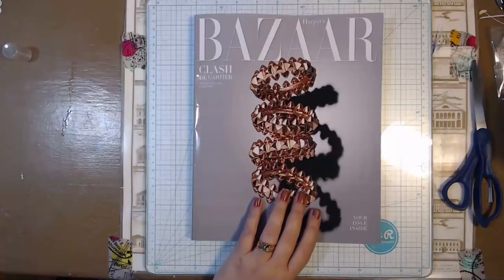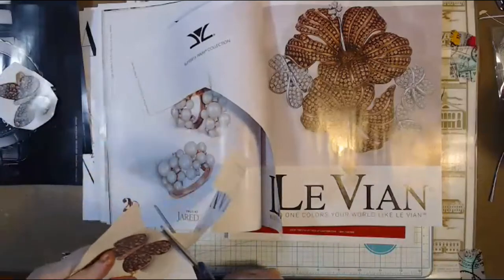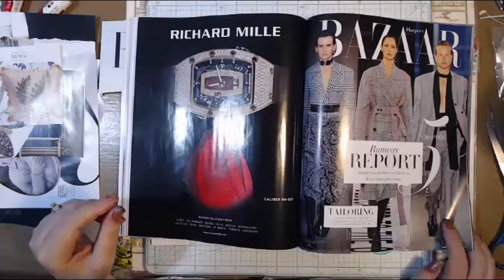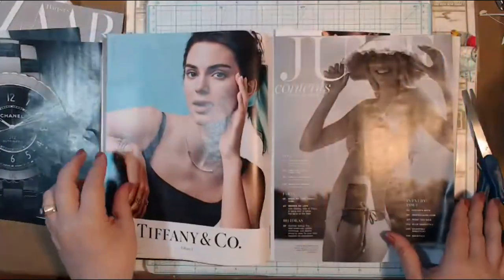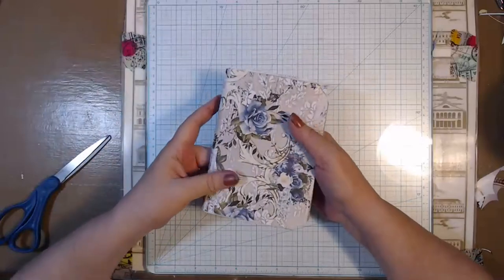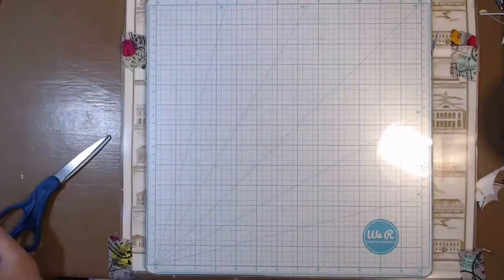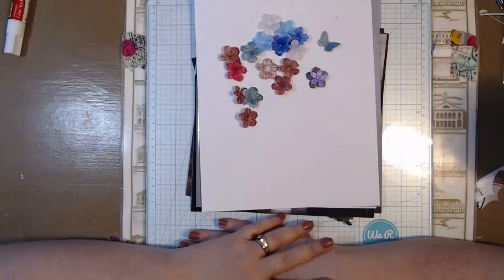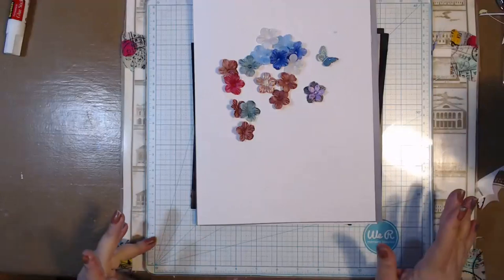A to Z Embellishments and Ephemera M is For Magazine Images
My Zibbet store